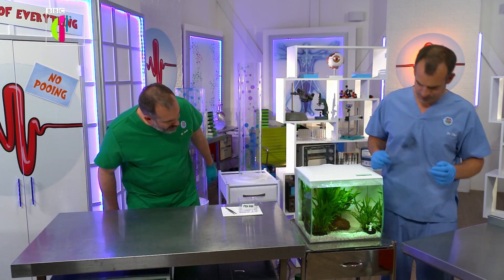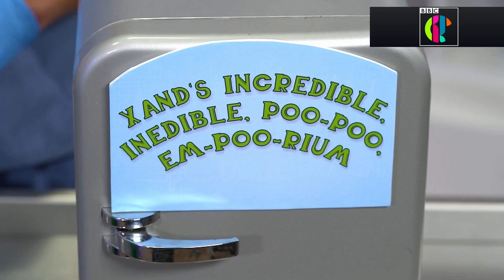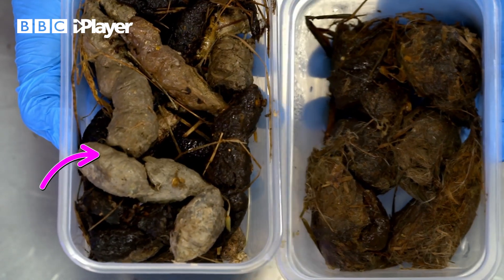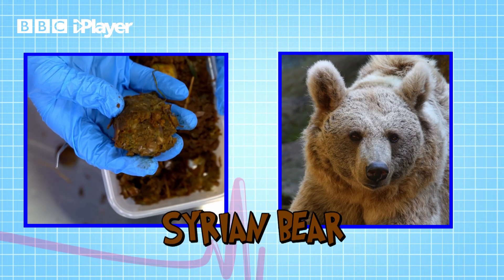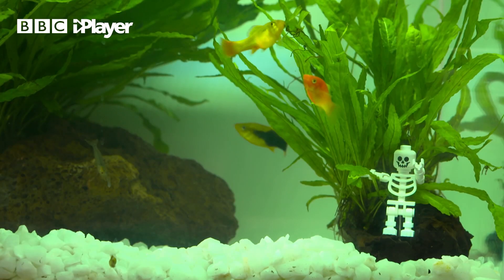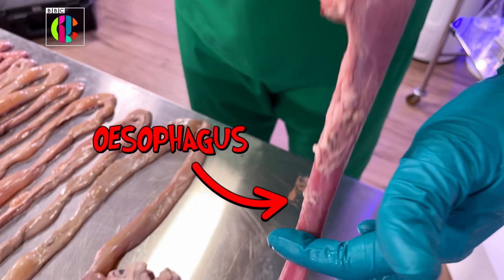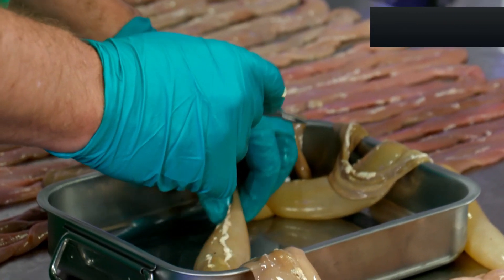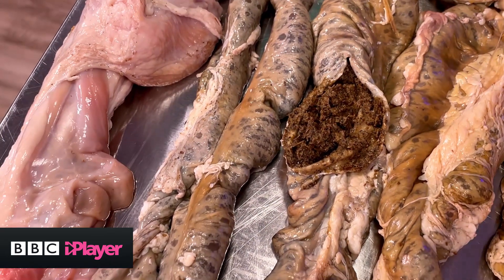Look at these AMAZING POOS!!! | Operation Ouch! 💩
Dr Chris Van Tulleken and Dr Xand Van Tulleken look at (GROSS ALERT) fish poo, cheater poo, tiger poo, Syrian Bear poo and DOCTOR XAND'S POO WITH SWEETCORN IN IT! They take a close look at the digestive system too, to make poo or poop!